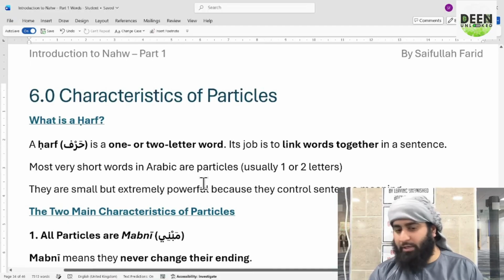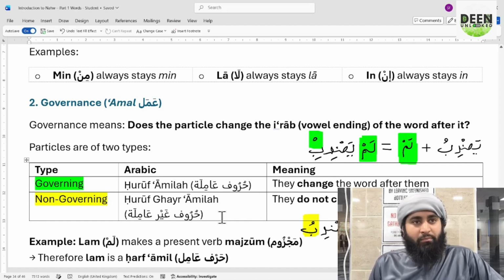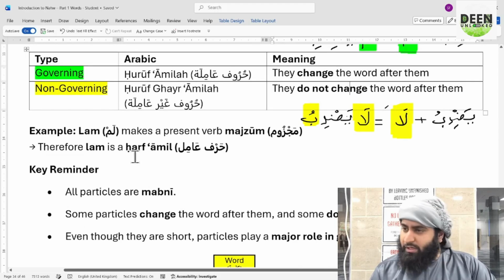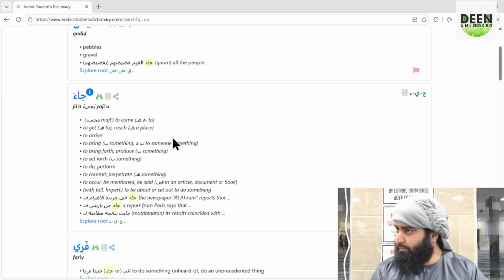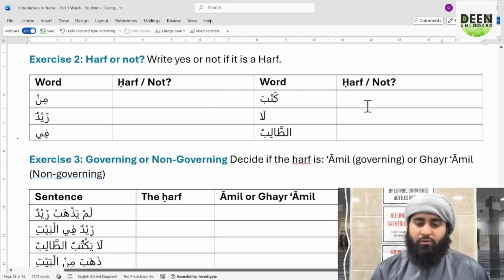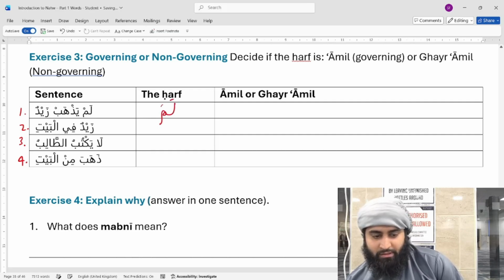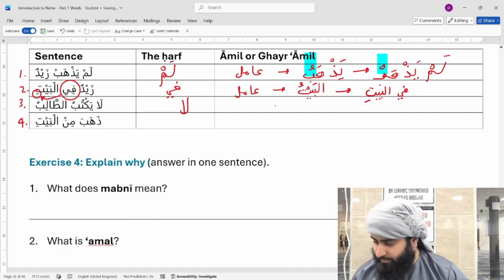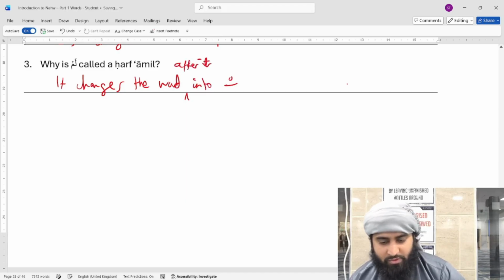Particles That Change Meanings (Harf) | Lesson 18 | Arabic Grammar Made Easy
​Master the core characteristics of Arabic particles and unlock the ability to see how small, one-to-two-letter words completely control sentence meanings with absolute ease!

​In Lesson 18 of our Arabic Grammar Made Easy series, we move forward from nouns and verbs to explore the essential concept of Particles (Harf)! Knowing how to identify particles and understand their rules is a crucial milestone that allows you to read texts fluently and accurately interpret sentence meanings in the Quran. Following up on our lessons on nouns and verbs, today you'll see how these short words play a major role in grammar and sentence governance.

​We dive directly into the core mechanics of particles using the structural breakdown laid out by Imam Saifullah Farid:

​What is a Harf?
Understand the foundational definition of a particle as a one- or two-letter word that links words together and has no independent meaning on its own.

​The Rule of Mabni:
Learn the first main characteristic of particles—why they are all unchangeable (Mabni) and why their endings never alter regardless of where they appear.

​Governing vs. Non-Governing (ʿĀmil vs. Ghayr ʿĀmil):
Master the second major characteristic to differentiate between particles that change the vowel endings of the words after them (like lam shifting a verb to a majzum state) and those that don't (like lā).

​The Comprehensive Grammar Summary:
Consolidate your knowledge with a full bird's-eye-view review of the entire Word, Noun, Verb, and Particle characteristic tree to lock in everything you've learned so far.

​The Interactive Class Exercises
​Follow along as we complete practical review exercises directly from the workbook. Together with the class, you will practice identifying whether a word is a harf or not, determining if a particle is governing (ʿāmil) or non-governing (ghayr ʿāmil), and writing out the explicit reasoning behind each grammar rule to confidently progress on your continuous Quranic Arabic journey!